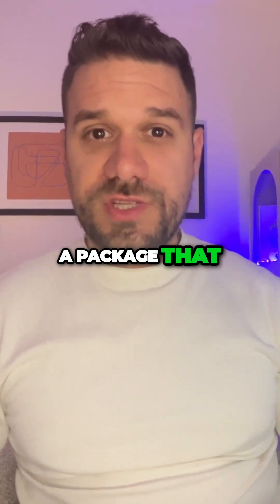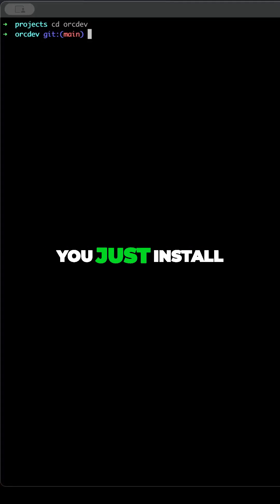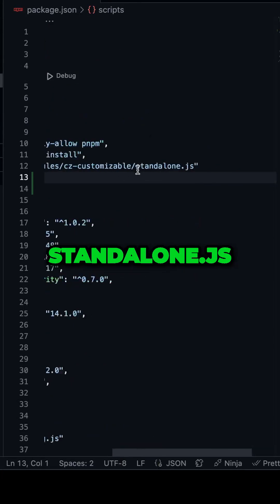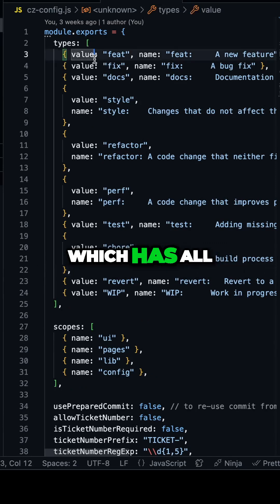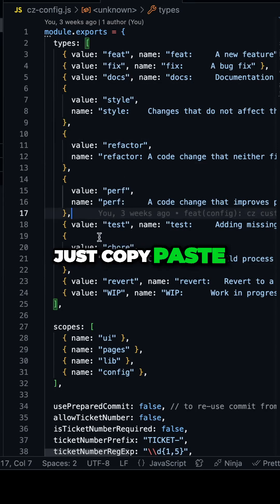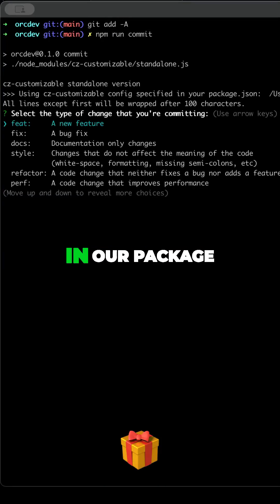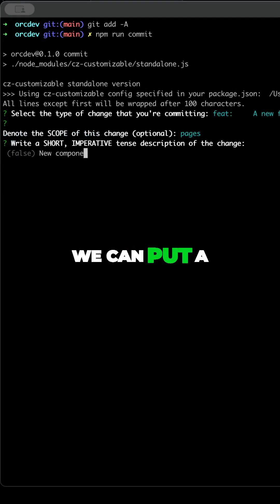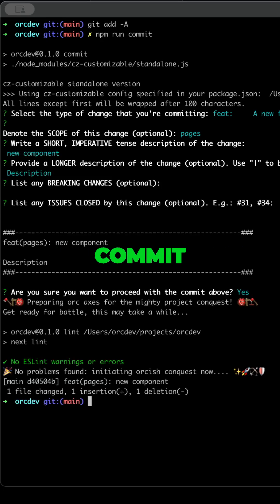How to standardize your commit messages?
Discover CZ-Customizable, a powerful package that standardizes your commit messages for better code understanding.

Learn how to integrate it into your project, customize commit types, and streamline your commit process. Watch as we demonstrate a simplified commit using CZCustomizable.